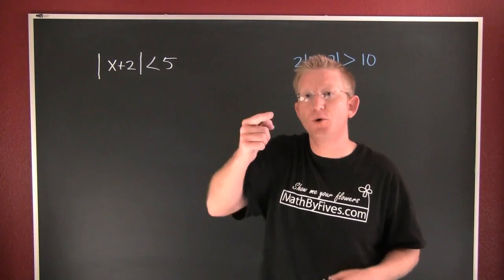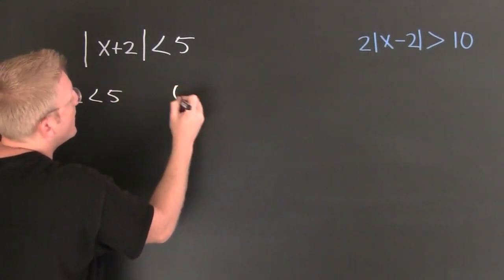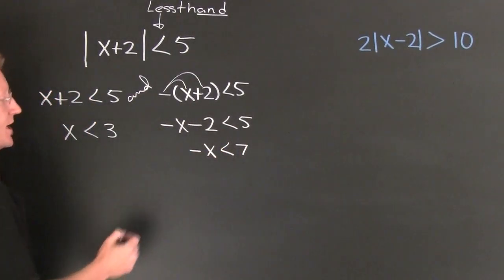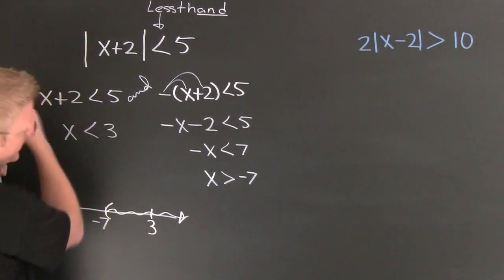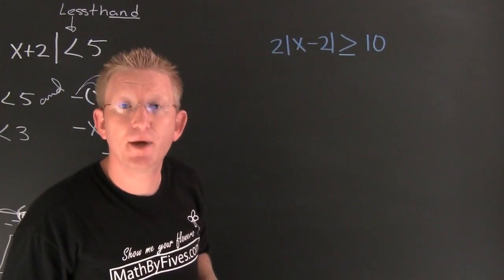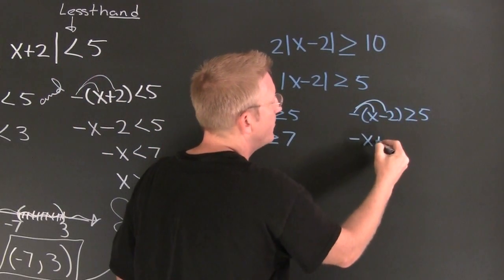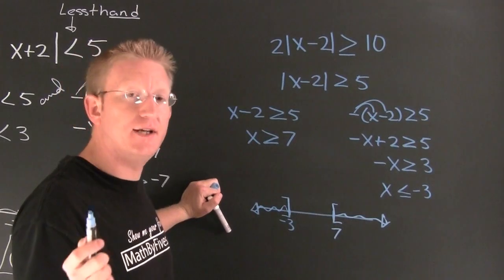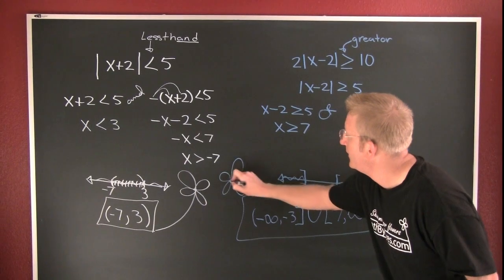absolute inequalities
This is a video in exploration of solving absolute value inequalities.